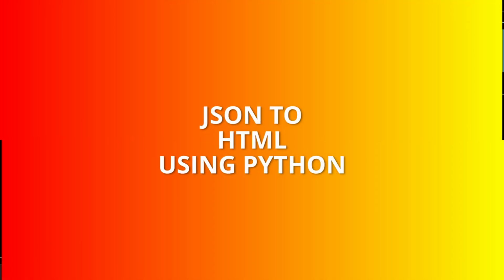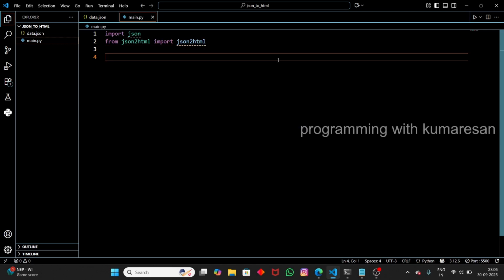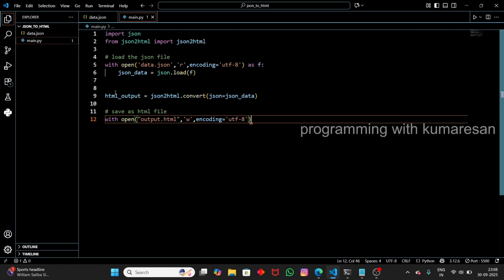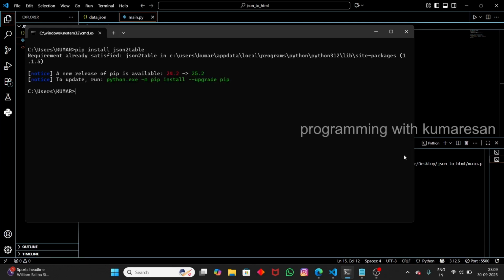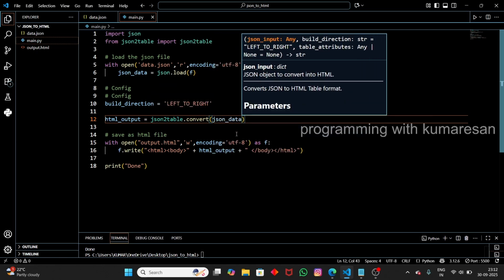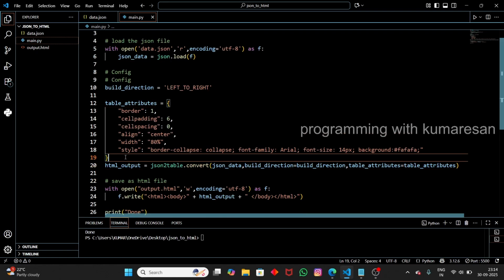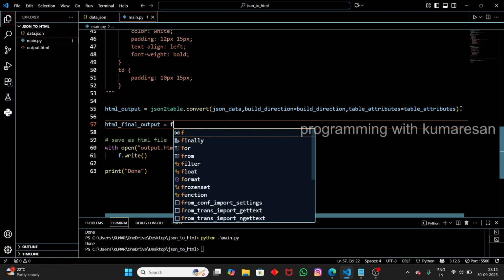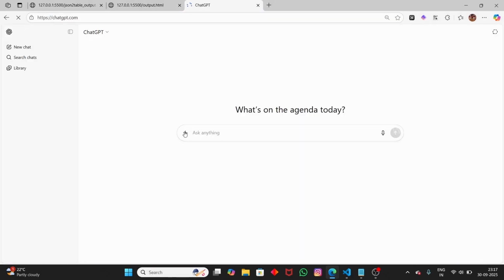Convert JSON to HTML Using Python | JSON to HTML Table Tutorial for Beginner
In this video, I’ll show you how to convert JSON data into an HTML file using Python. Whether you’re a beginner or an experienced developer, this tutorial will help you transform JSON into beautiful HTML tables and pages quickly and easily.

✨ What you’ll learn in this video:
✅ How to load and read JSON files in Python
✅ Methods to convert JSON into HTML tables
✅ Exporting JSON data to an HTML file
✅ Different libraries and approaches to simplify the process

👉 Perfect for Python beginners & web developers
👉 Learn real-world data handling techniques
👉 Step-by-step explanation with clean code examples

🔥 Use Cases:
💡 Convert API responses into HTML reports
💡 Display structured JSON data in web pages
💡 Build dynamic dashboards with Python

⚡ Tools & Libraries Covered:
🐍 Python
📄 JSON
🌐 json2html
🔧  json2table